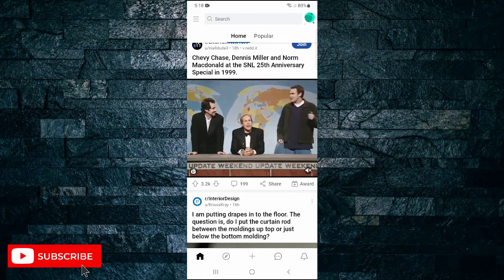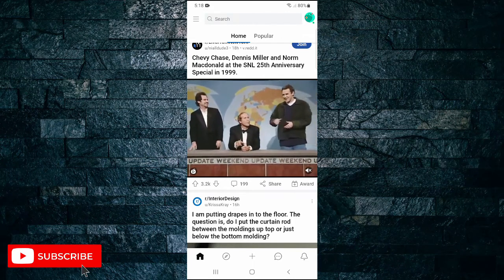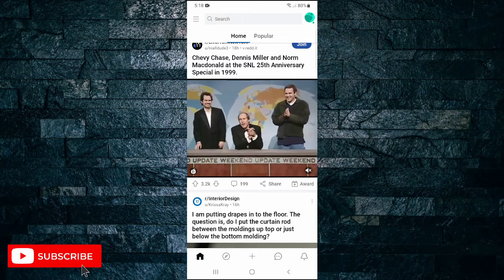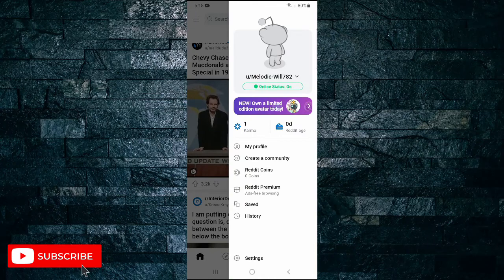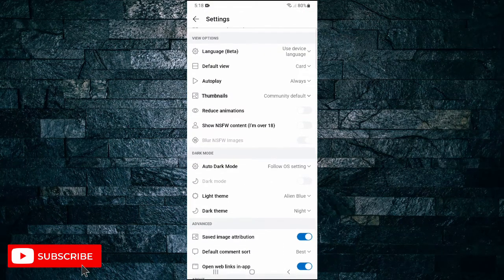How to View NSFW Content on Reddit App | Simple Guide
Learn how to view not safe for work content on Reddit